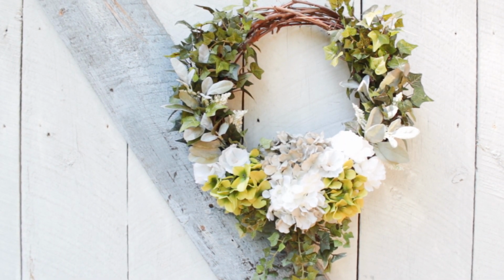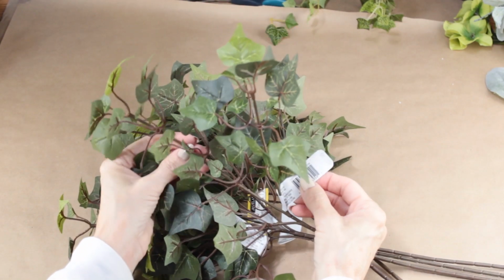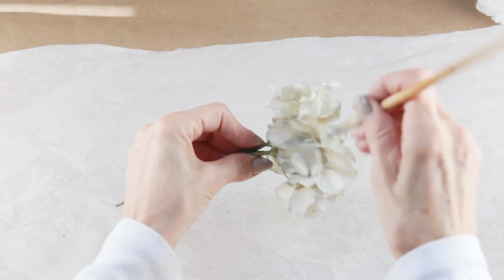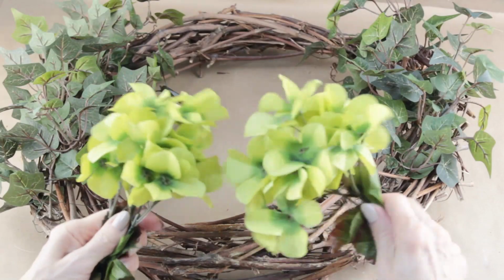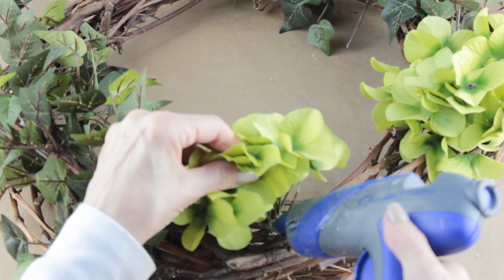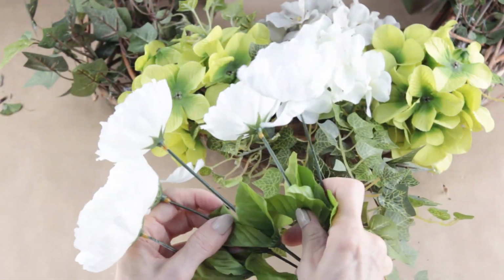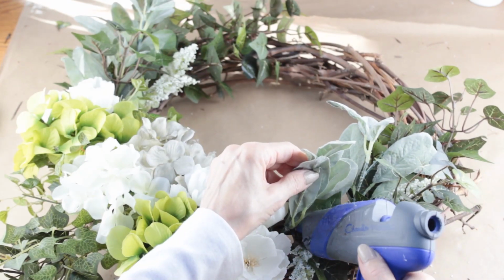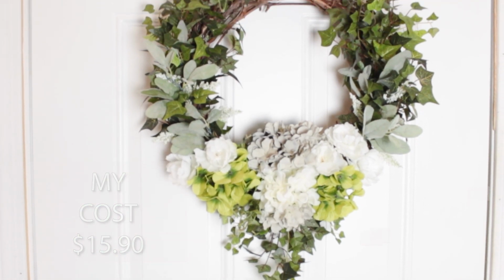Modern Farmhouse Wreath DIY Home Decor Craft Project | DIY Frontgate Wreath Dupe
Today I am making a Modern Romantic Farmhouse Wreath DIY Dupe from a Frontgate wreath, theirs priced at $349.00 and I made mine for $15.90!

My home decor diy project is part of the Look for Less Challenge
and her Co-host for July